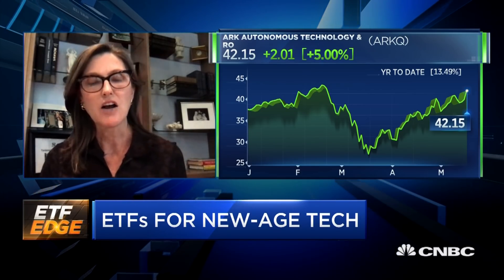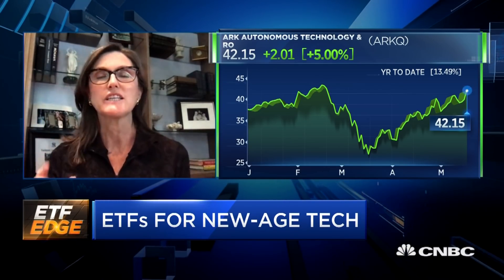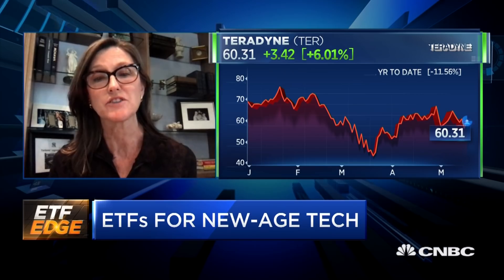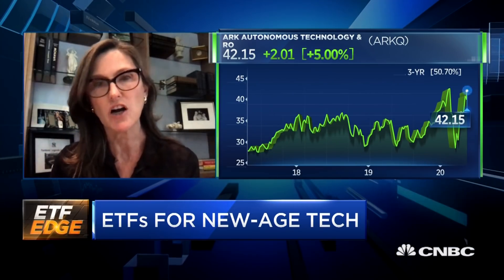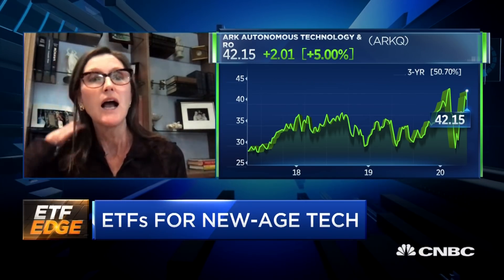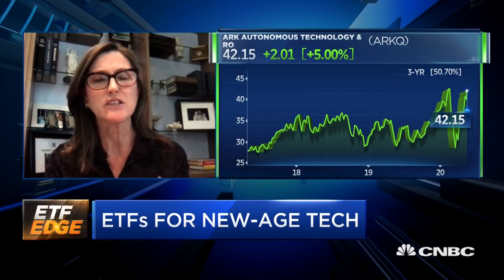ARK Invest CEO doubles down on genomics, robots and 3D printing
Catherine Wood, the CEO and CIO of Ark Invest, details her strategies for her tech-focused, actively managed suite of exchange-traded funds. With CNBC's Bob Pisani.

CNBC TV